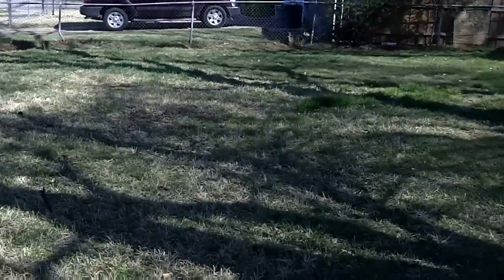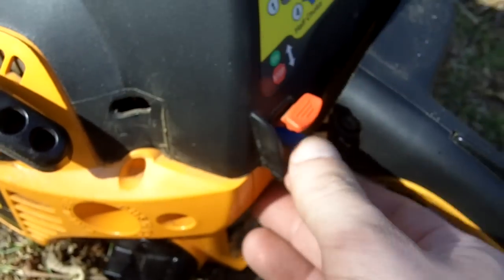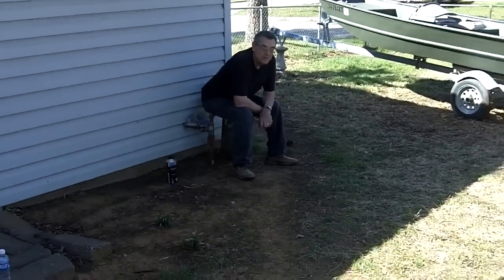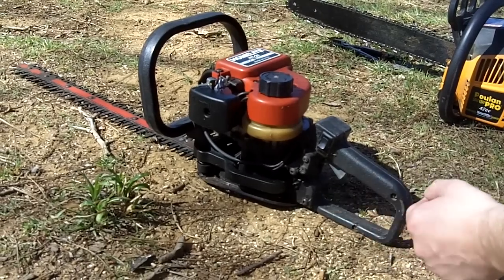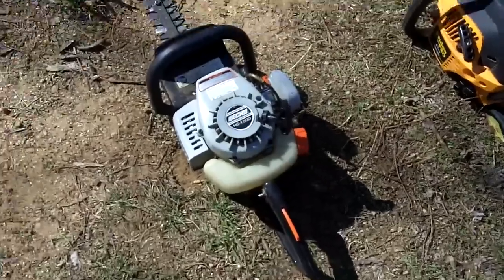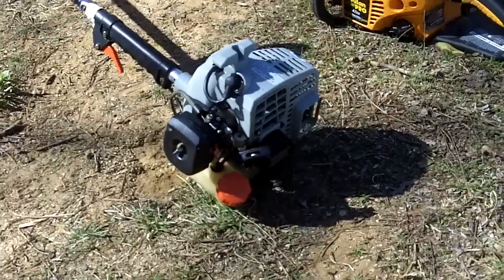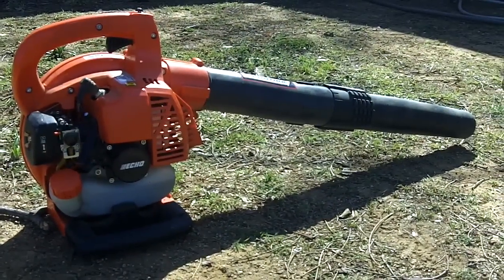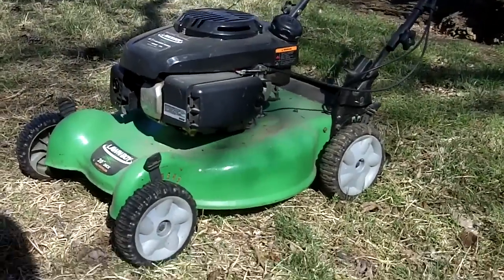Getting My Grandfather's Lawn Equipment Running For 2014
Starting my Grandfather's Lawn Equipment

-2007 Poulan Pro SM4218AV Chainsaw
-Homelite HT-21 Hedge Trimmer
-1998 Echo HC 1500 Hedge Trimmer
-2007 Echo GT 200R
-2013 Echo ES 250
-2012 Lawnboy 10604